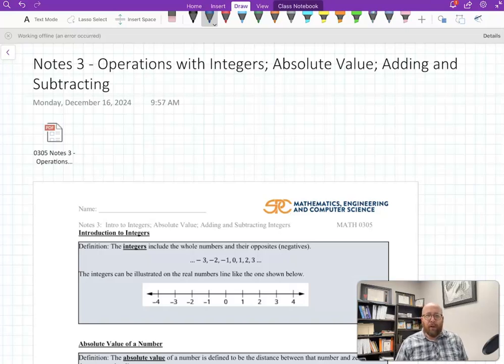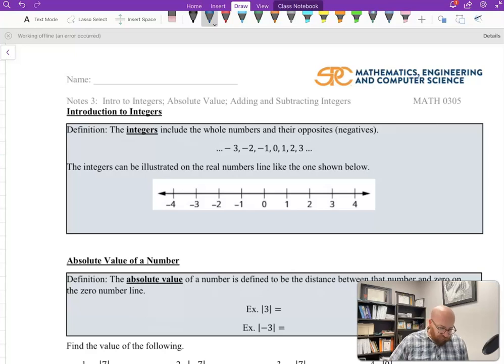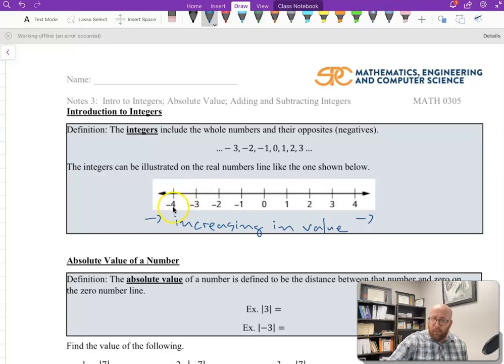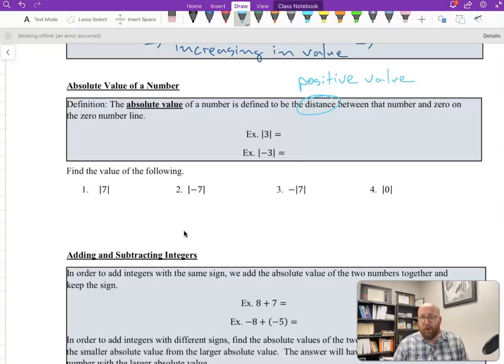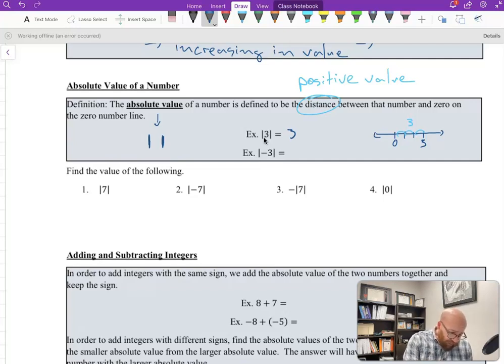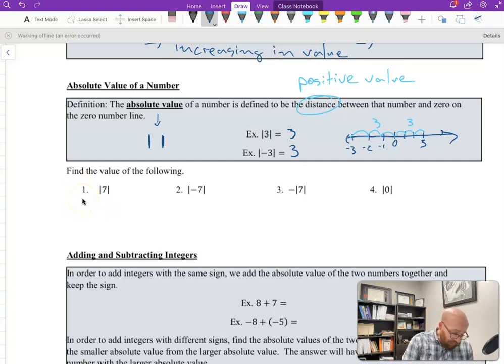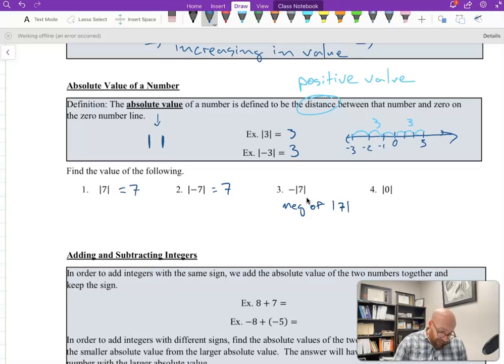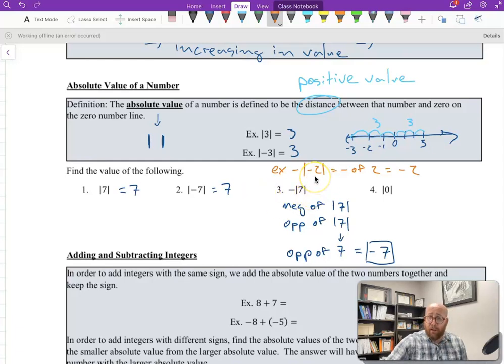MATH 0305 Notes 3 Examples 1-4